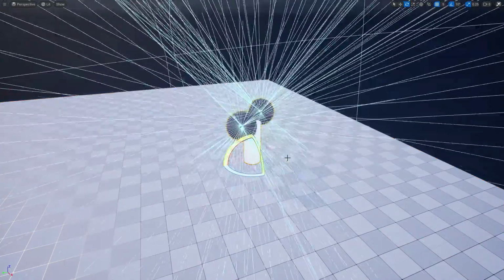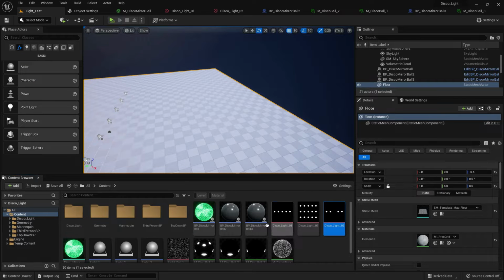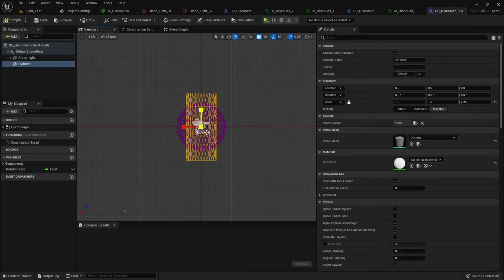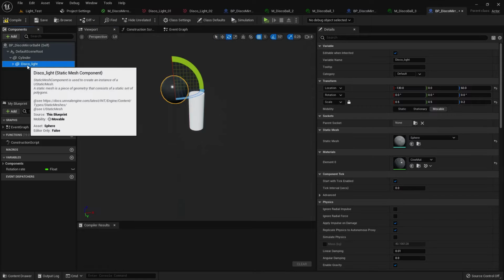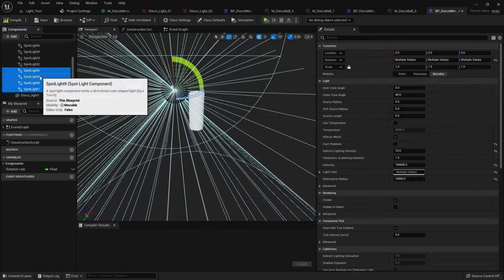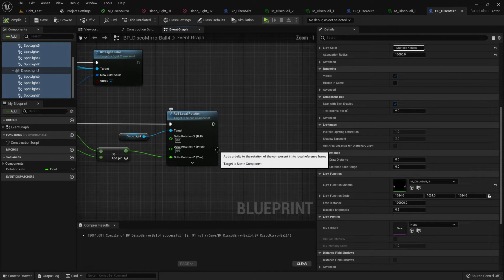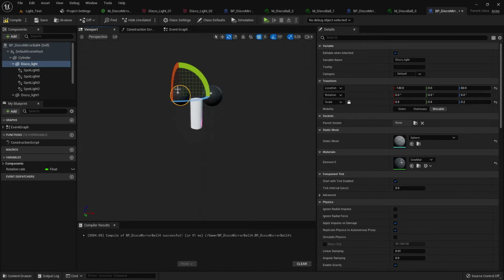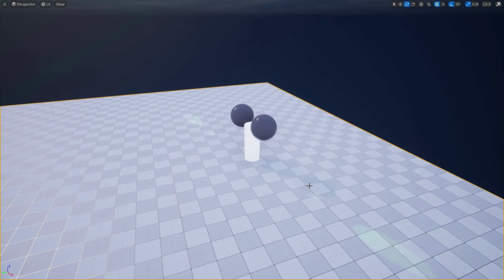Make Disco Rotating Ball Light effect in Unreal Engine 5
Hi, This is the 6th part  of "Disco Lighting" Tutorial. I will show here how you can make disco rotating ball light effect in Unreal Engine 5.